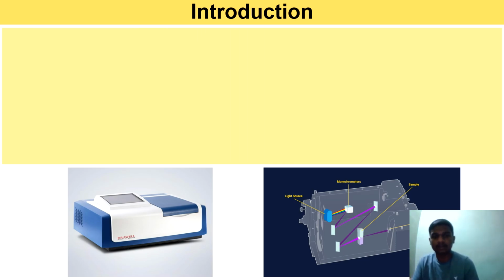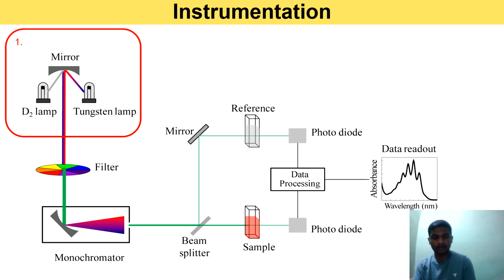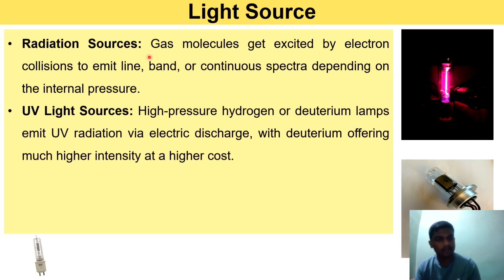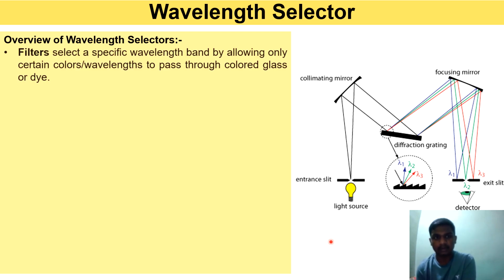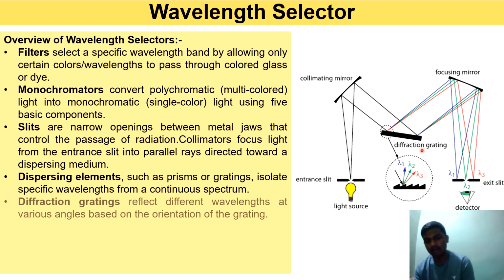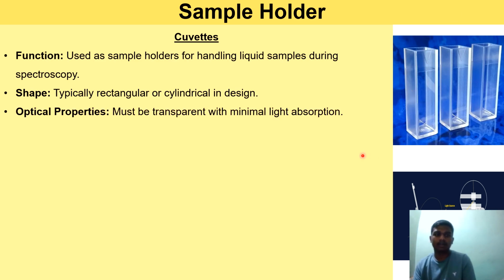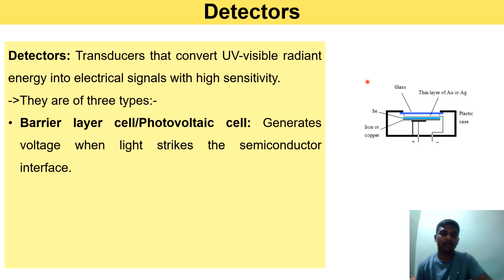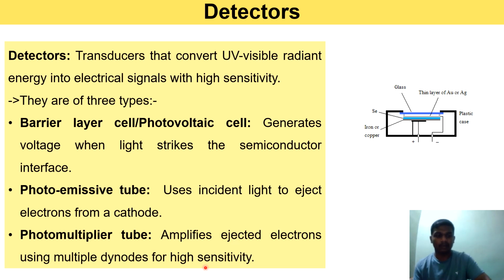11 Instrumentation of UV Visible Spectroscopy